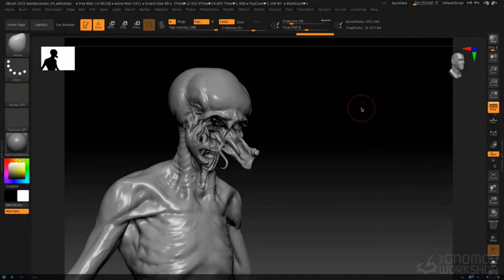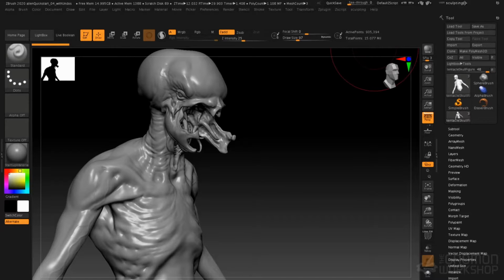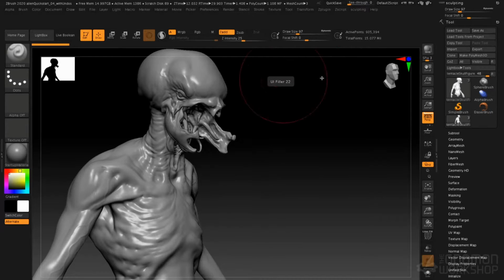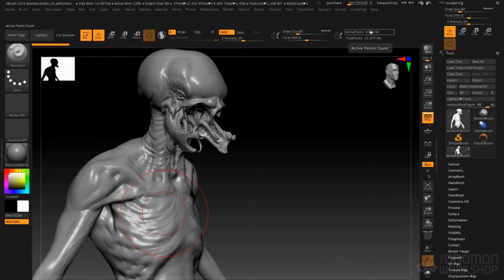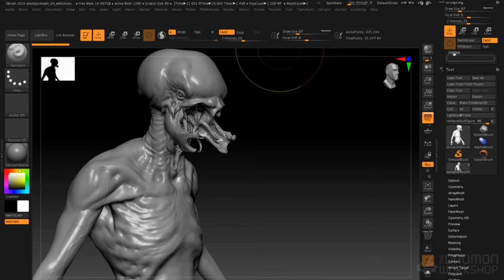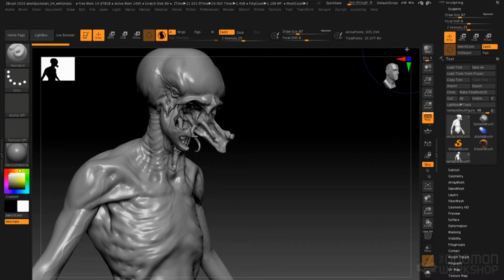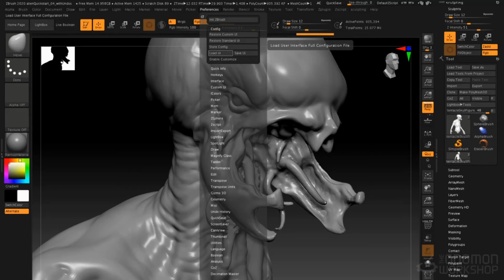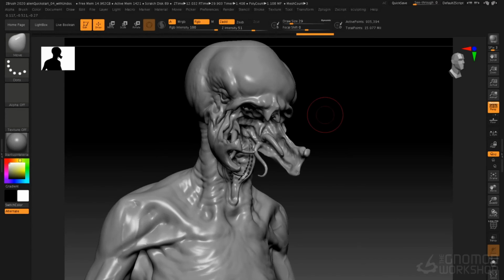18 Introduction to Zbrush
Custom Interface